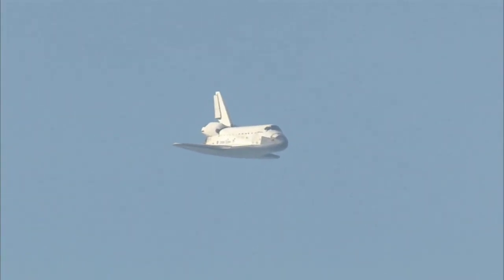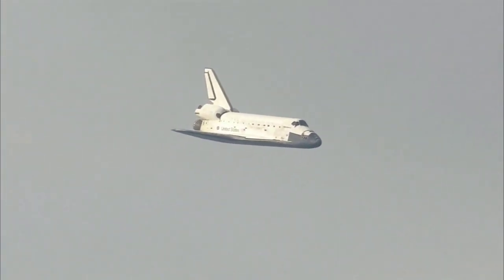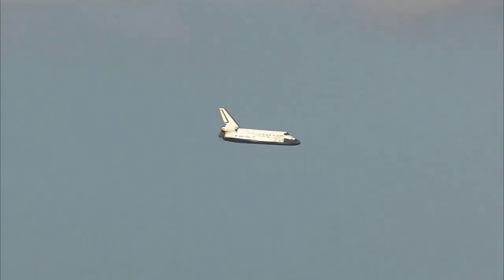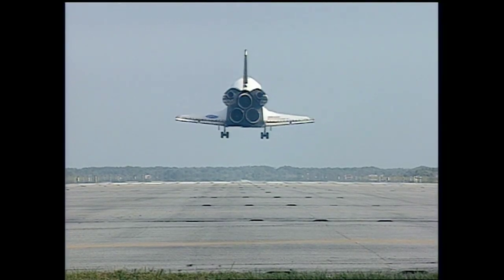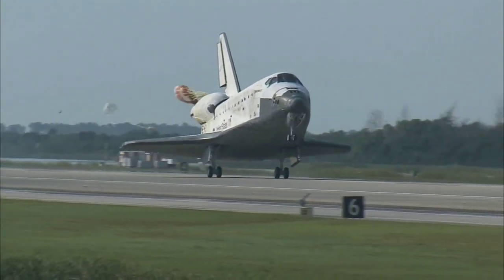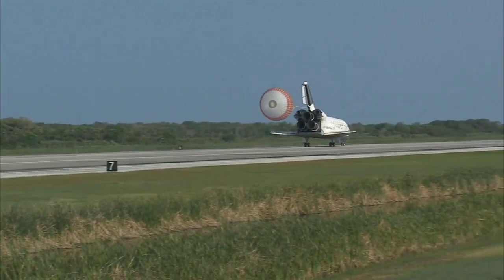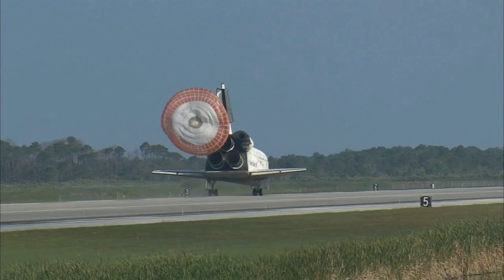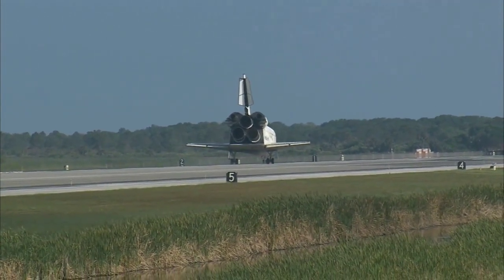how does rockets transport from one place to another on earth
this video will helps you to understand how are rockets transport from one place to another on earth .

NOTE :- THIS video/ MUSIC/AUDIO ARE NOT OWNED BY US . IF YOU ARE THE OWNER / CREATOR OF THESE ANY RINGTONE & INFRINGE COPYRIGHT . PLEASE DON'T STRIKE  LET US KNOW WITH PROPER COPYRIGHTS WE WILL TAKE DOWN AS SOON AS ,